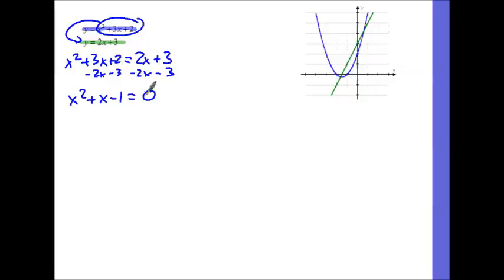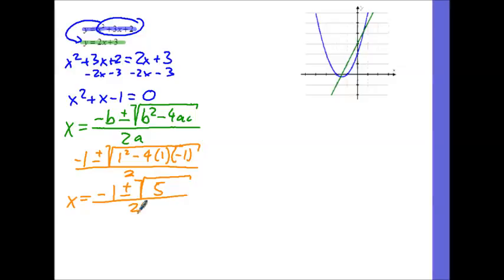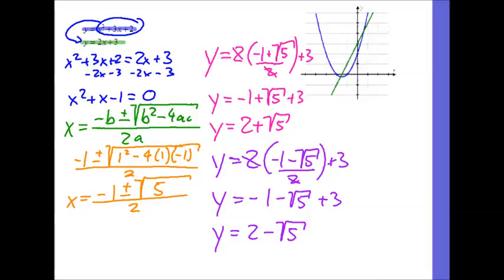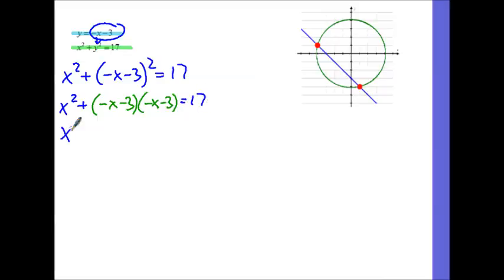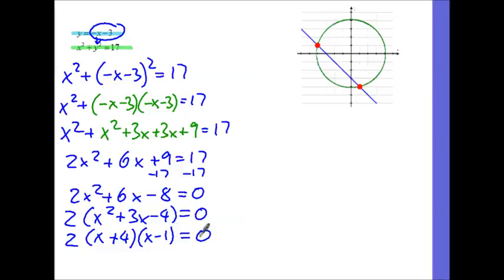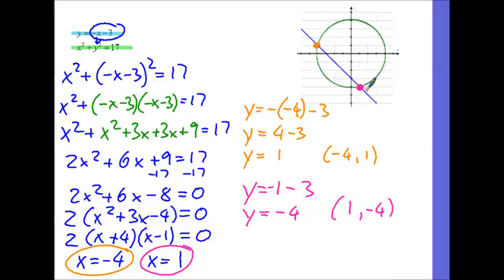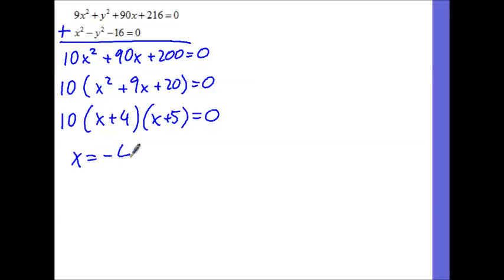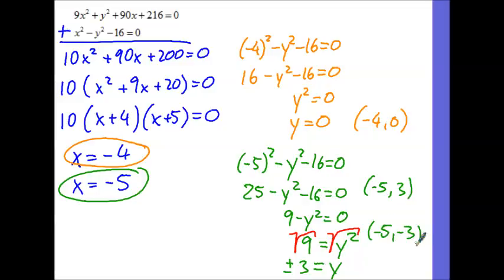Quadratic Systems Part 2